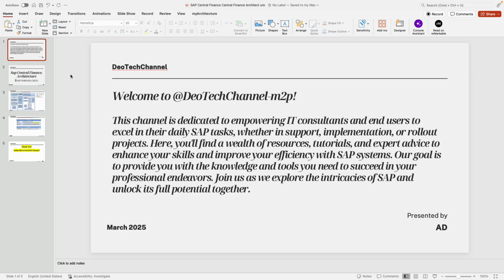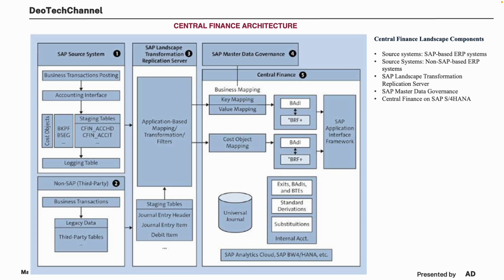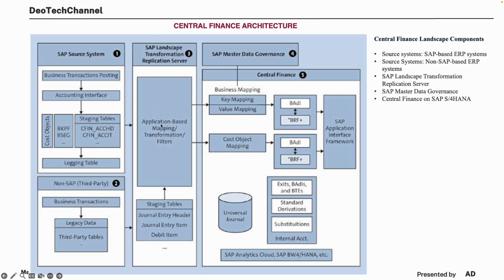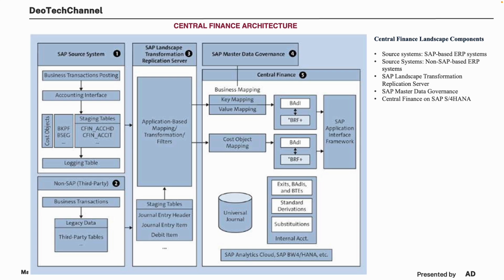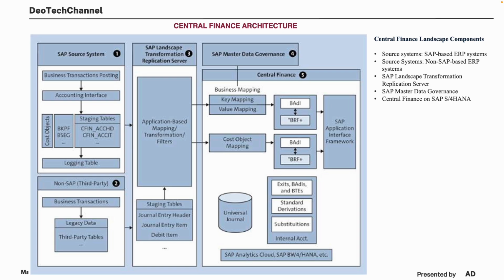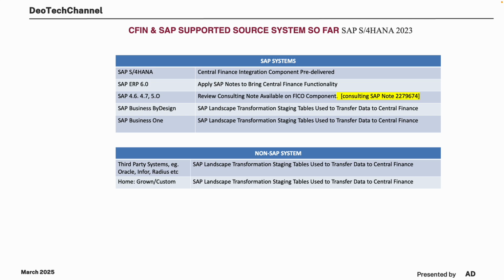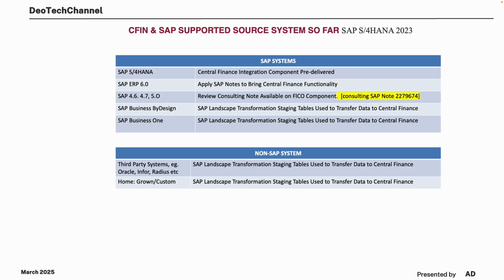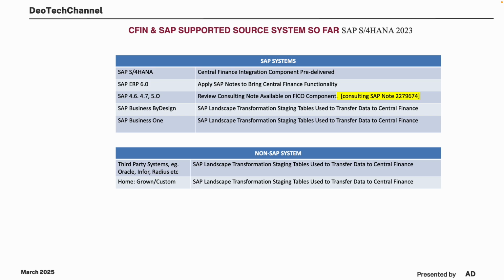Sap Central Finance Architecture as per SAP S4HANA 2023